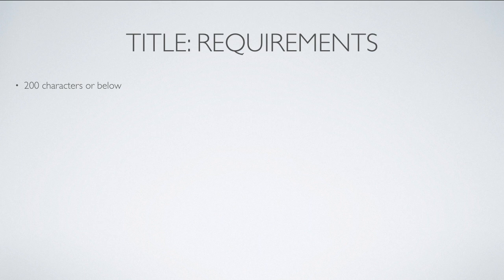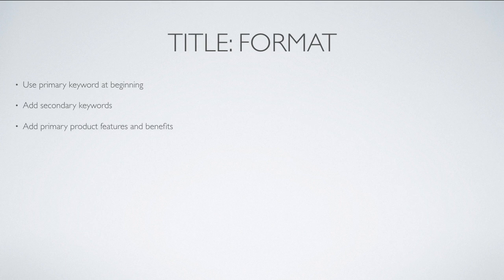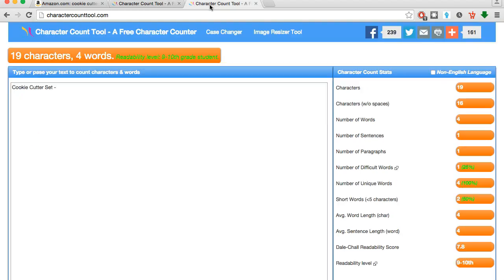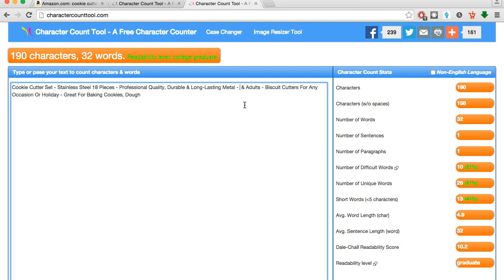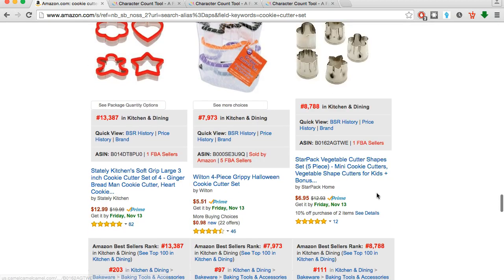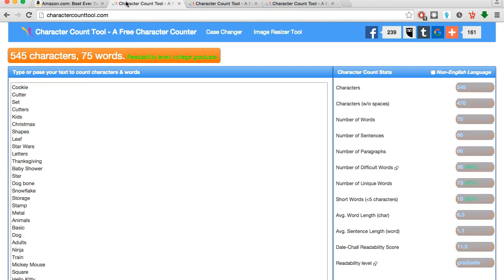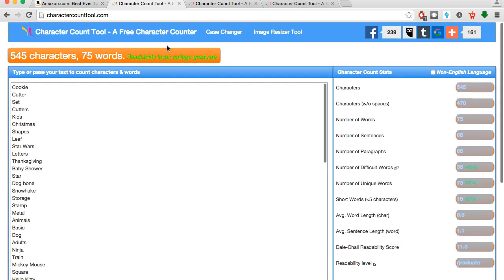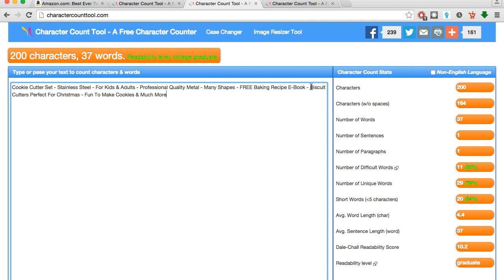Module5 - 5.2 Title